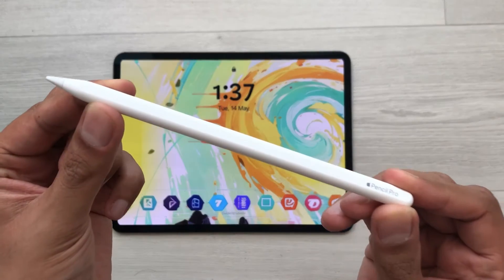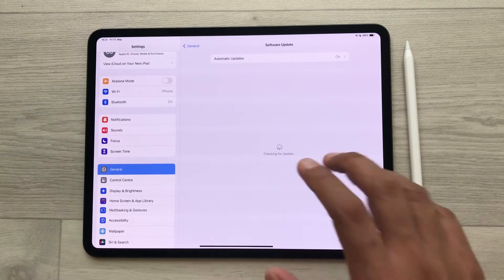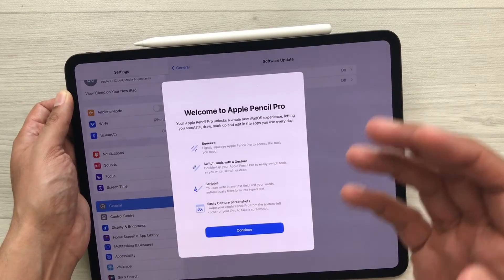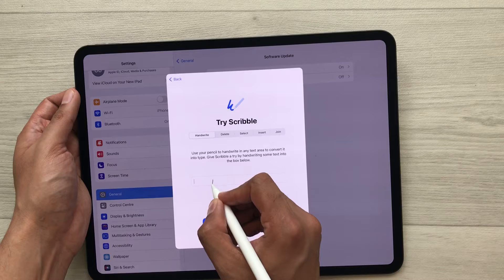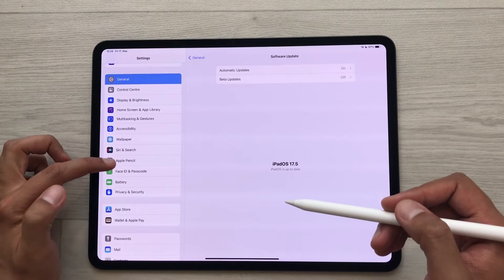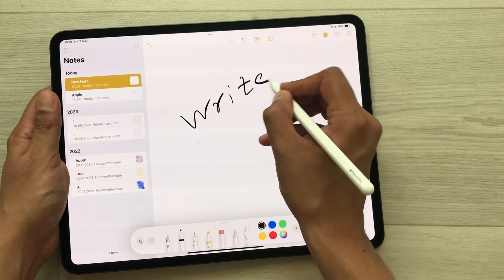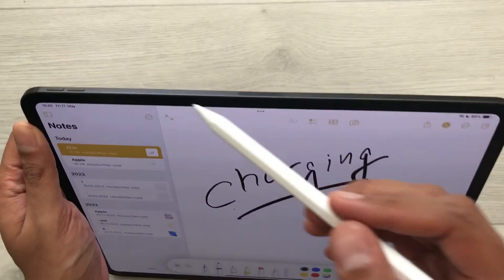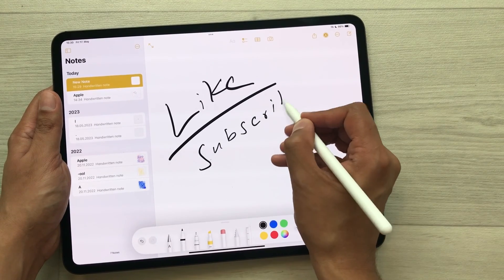Apple Pencil Pro - How to Pair & Charge with iPad Pro M4 & iPad Air M2 - Step by Step Guide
Please Use Below link to buy Apple Pencil Pro

Apple Pencil Pro (Amazon)

13" M4 iPad Pro (Amazon)
11" M4 iPad Pro (Amazon)

Apple Keyboard Case 13" M4 (Amazon)
Apple Keyboard Case 11" M4 (Amazon)
How to Pair & Charge Apple Pencil Pro with M4 iPad Pro and M2 iPad Air - 2024 - Step by Step Process
In this video i am showing how to connect apple pencil pro with M4 iPad Pro and M2 iPad Air 2024. I am also showing how to charge Apple Pencil pro and how to customize different functions for apple pencil pro 2024. I am also doing testing for new apple pencil pro on my 13" M4 iPad Pro 2024.
Time stmaps:
00:00 - Intro
00:17 - Bluetooth and Software Settings
00:40 - Connect with Magnetic Connector
1:18 - Ready to Use
2:16 - Customize Apple Pencil Pro
2:54 - Testing Apple Pencil Pro
3:31 - Charging Apple Pencil Pro